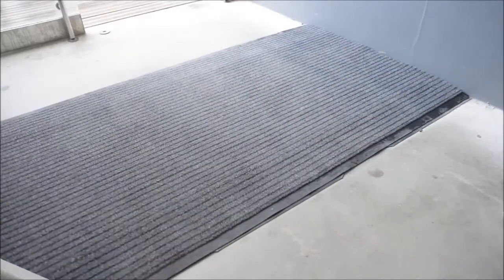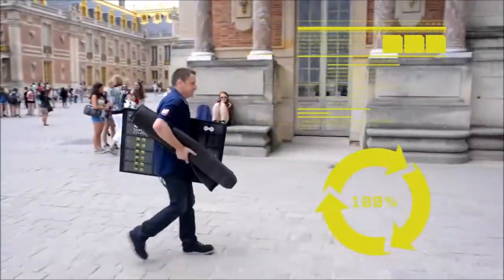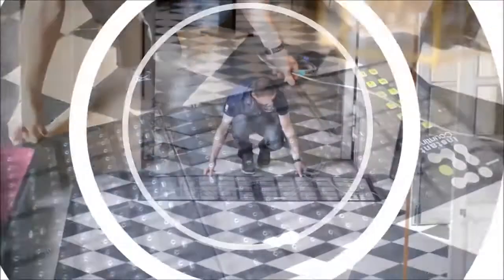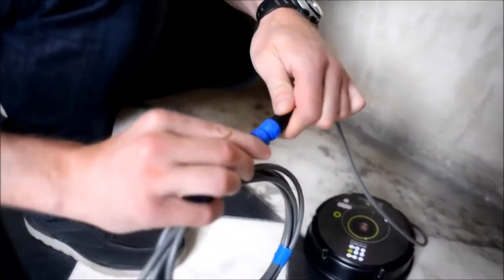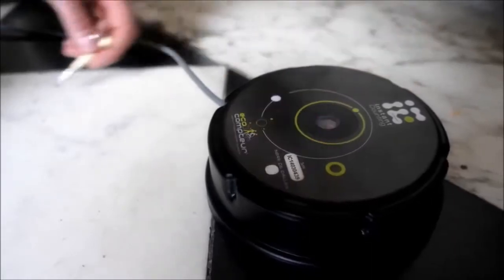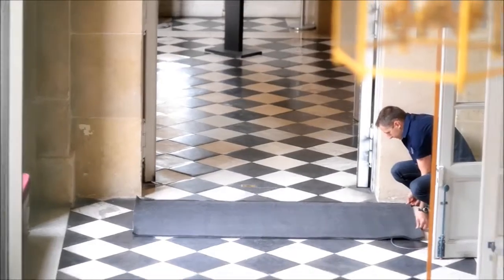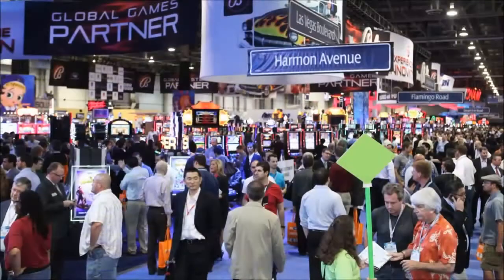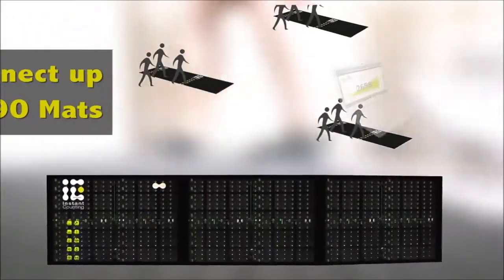People Counting System By I-Trust Systems Dubai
Instant Counting Mat a revolutionary people counting system in Dubai.

INSTANT COUNTING Mat a revolutionary solution to monitor real time customer counter system which is simple to install and monitor date with your Mobile Phone.

Below are few of the electronic people counter Mat

* Real Time Monitoring of the number of people in a room.
* Immediate traffic statistics - updated every 3 minutes - analysis in 15 minute intervals.
* Identification of potential malfunctions.
* Density / Traffic flow direction per zone.

Self-sufficient, versatile, INSTANT COUNTING, is a standalone solution.

It requires no calibration nor preparation for installation or relocation.

With no engineering nor wiring, it takes only a few minutes to implement and build your network of INSTANT COUNTING mats.

Whether it be for a fair, trade show, exhibition, conference, auditorium, museum or shopping mall, its flexibility and ease of use makes it your ideal counting solution.
Simply place it on the floor  and start counting!

instant counting mat
people counting system
people counter
people counting
people counter system
retail traffic counter
automatic people counter
people counting solutions
electronic people counter
visitor counting
customer counter
customer count
foot traffic counter
human counting system
door counter system
customer counter system
retail people counter
customer counting system
people counting technology
footfall counting systems
door counter device
eco people
automatic visitor counter
eco counter
instant counting
visitor counting
frequentation
traffic peaks
entrances and exits
instant traffic stats
visitation numbers

I-Trust Systems
201, Single Business Tower, Sheikh Zayed Rd,

Instant Counting Mat : People Counting System By I-Trust Systems Dubai